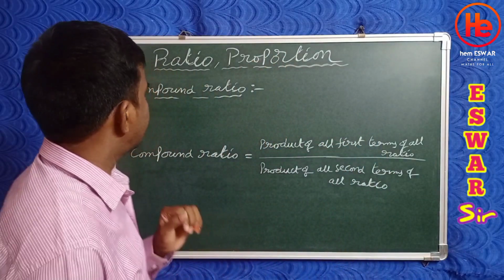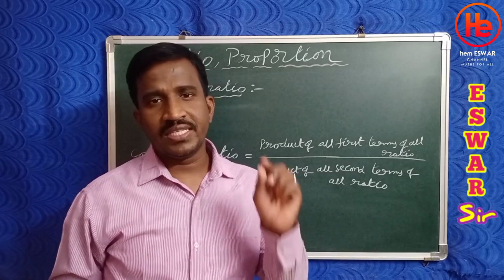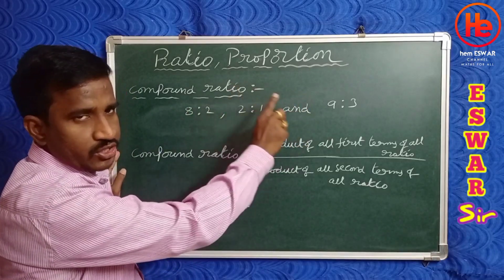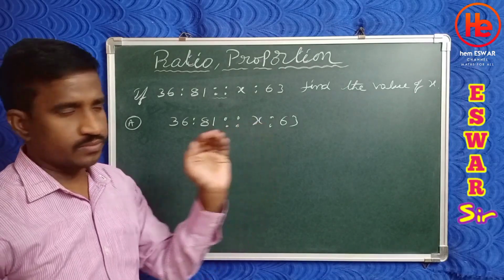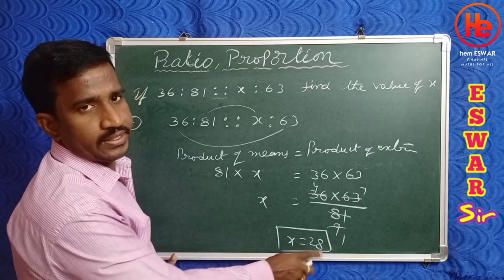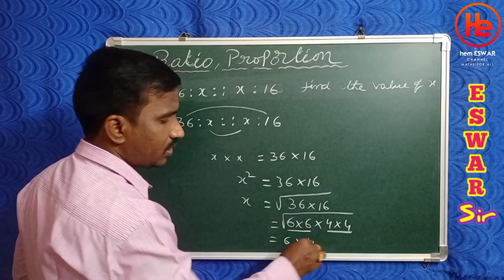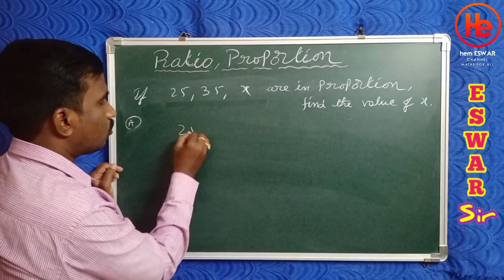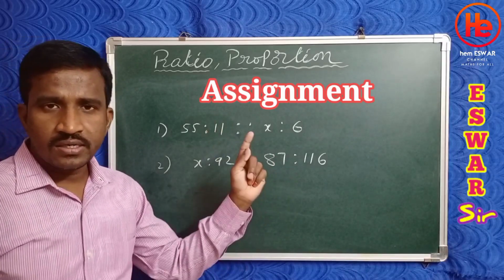Ratio and proportion | Compound Ratio | applications of Proportion | Padh - 6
*Congratulations to all the  toppers*

 *Selected Students who got good marks in*
   👍 *Grand Test-13*👍
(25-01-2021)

*1)* *J.Rishi*
Garividi , Vizianagaram.

*2)* *Saanvitejal*
Narsampet

*3)* *Y Abhiram*
Hyderabad

*4)*  *L.V.N.Bhavaba*
Mydukur , Kadapa

*5)* *Chaitanya Kumar*
Parvathi Puram , VZM

*6)* *ROHITH SAI*
 RAJAM

🎯 *All the best for*
*Next Grand test*

Quantitative Aptitude

Basics | Tips | Tricks & Shortcuts

RATIO & PROPORTIONS

Part - 1

Part - 2

*comparison of ratios* &
*applications of Ratios*

Part - 3

*Quantitative Aptitude*
*Ratio and Proportion*
👉  *Duplicate Ratio*
👉 *Triplicate Ratio*
👉 *Sub duplicate & Sub triplicate Ratios*
👉 *Inverse Ratio*

*Part -3*

Part -4

*Continued Ratio*

*Blue line touch చేసి వీడియో చూడండి* 🙏

✍️ *MATHS FOR ALL*👇

*నవోదయ , సైనిక స్కూలు పోటీ పరీక్షలకు  ప్రిపేర్ అవుతున్న విద్యార్థులకు శుభవార్త*

 ✍️ *FREE ONLINE / Offline EXAMS*

🌺 *This Channel is helpful to students for the maths subject from class 5th to 10th , Olympiad Exams Math ,  Intermediate and also appearing the students to Compitative exams like IIIT , CEEEP , APRJC , Navodaya , Sainik schools Entrance Exams , NTSE , NMMS , EAMCET , IIT - JEE ,  TET , C-TET , DSC , and also all other Compitative  Exams*.  🧠🧠🧠

*This Channel Will Upload the videos of Maths  puzzles , Basic maths ,  General mathe , Maths Content , Mental Ability , Arithmetic , 5th to 10th Classes Maths ( State/ CBSE/ICSE)  and also upload the Educational Information ,   Motivational videos for Students.* 🎤

✍️ *For Practice Work Sheets & Online Tests To join our Whats App groups click on the link below* 📝